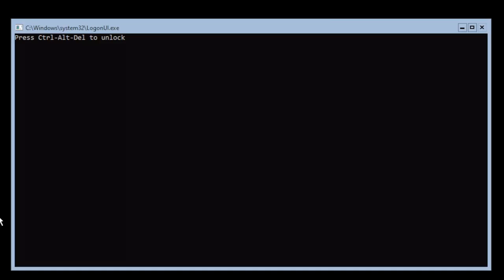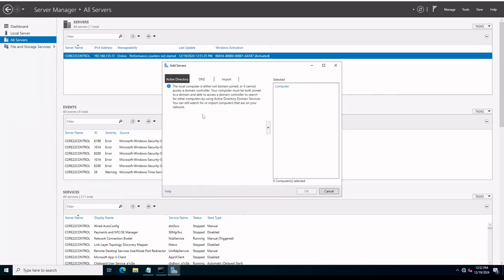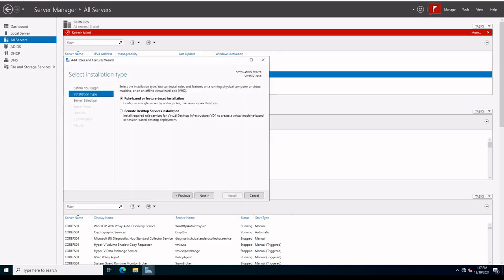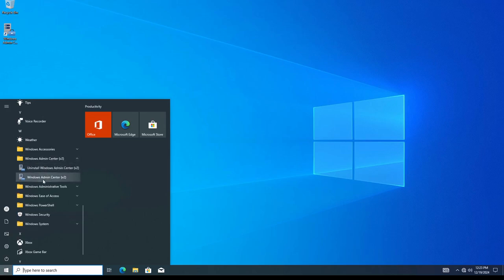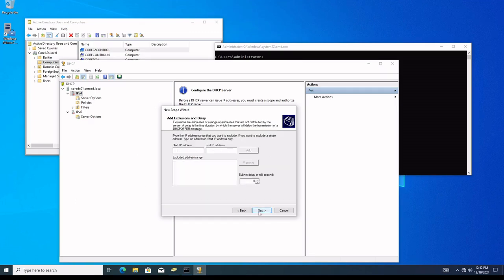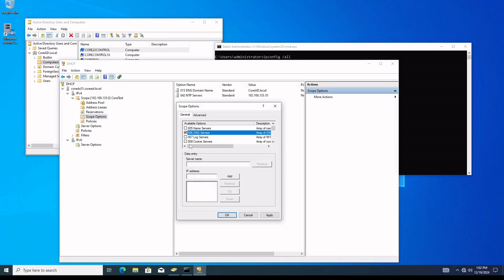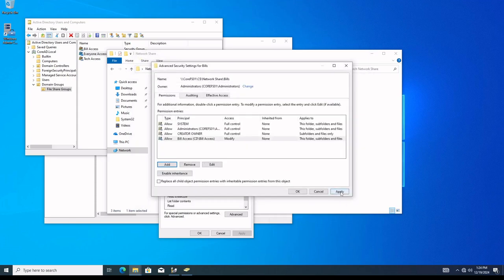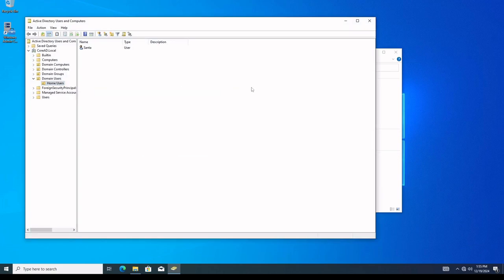Advanced IT - How To Build and Configure Server 2022 Standard CORE (Home Lab Edition)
This is not a "How to do this on an enterprise network" This is however how to configure a Core based server setup for use as a Lab, or how to easily maintain, or manage an infrastructure.

All Scripts in this video have been updated to the WIKI. (This includes the Links to the Software for RSAT)

Please feel free to leave in the comments any issues you may have, anything I can do to help, or if you have any comments, suggestions, or questions you want answered in a video..